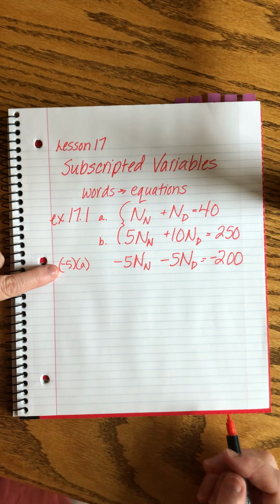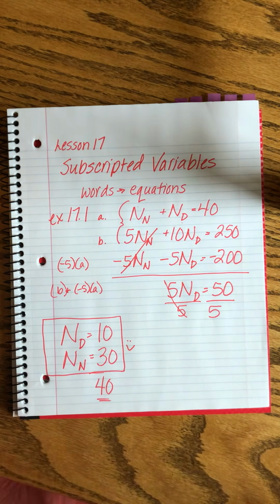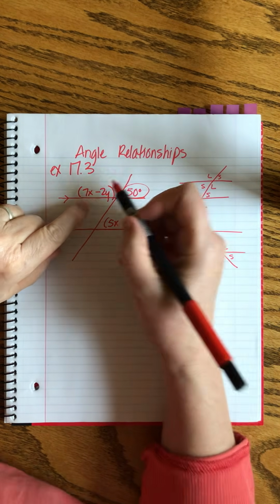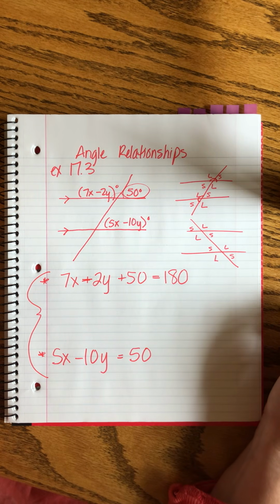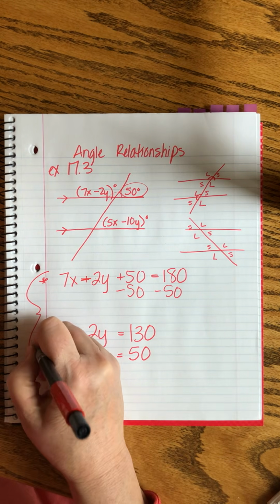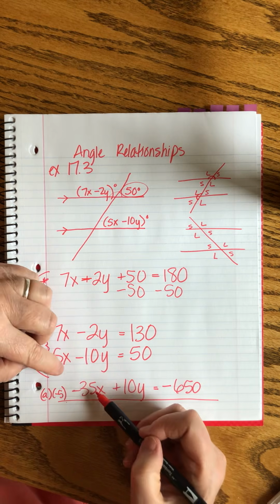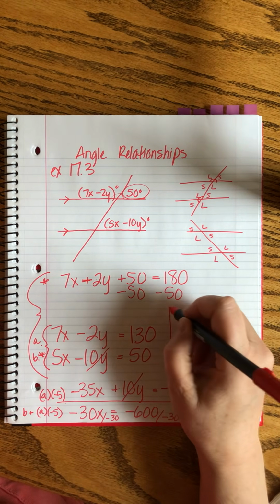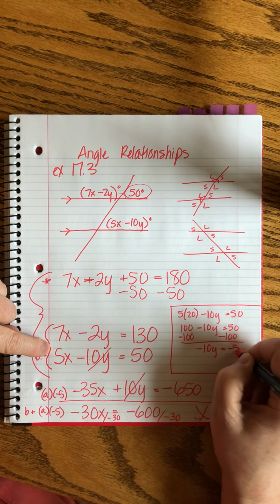SAXON ALGEBRA 2 | LESSON 17